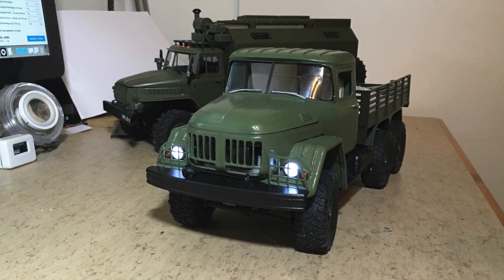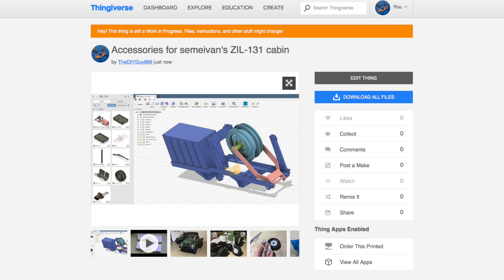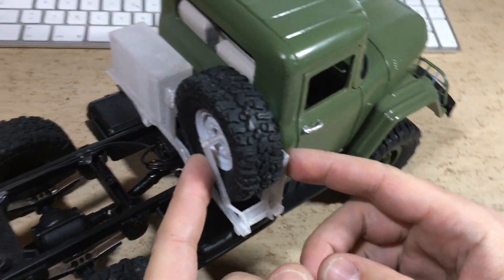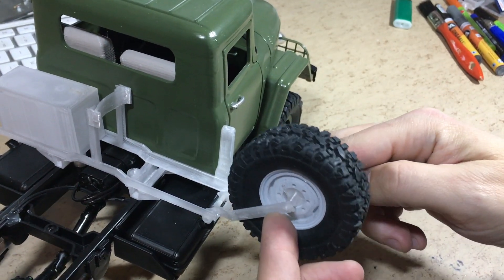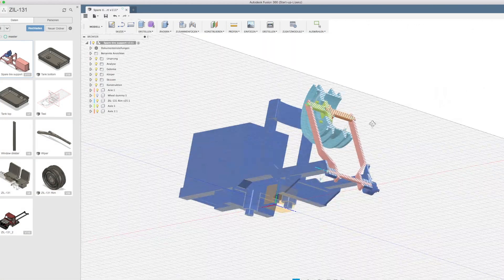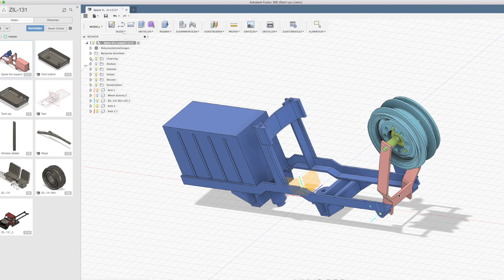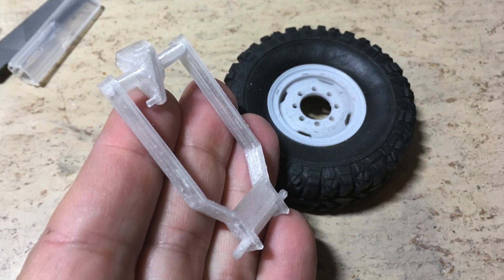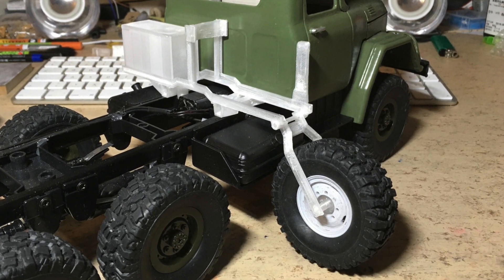STL Accessories For The 3D Printed JJRC ZIL-131 V8 Now Available On Thingiverse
This project is based on a JJRC Q60. You can also use a WPL B16, which is even better. The Q60 is quite ugly and recently I discovered semeivan’s Russian ZIL-131 cab on Thingiverse. So I decided to 3D print this cab and to design a couple of accessory parts like windscreen wipers, fuel tanks, headlight lenses, headlight protectors etc.

In this video:
- Introducing my own STL data for the ZIL-131 on my Thingiverse: Windscreen wipers, spare wheel mechanism, light lenses, rims, fuel tanks, etc.

Features:
- 3D printed STL cab, fenders, hood, doors
- 3D printed PETG headlight lenses, wipers, hood latch
- „DasMikro“ Engine sound
- LED headlights, tail lights and brake lights
- Painted with „olive green“ acrylic paint f„MOOD“ from Jumbo
- 6WD, 3 differentials
- WPL 130 size motor with carbon brushes from a WPL B36
- 2.4GHz DIY Arduino remote
- 2 switchable speed limits (transmitter button)
- Leaf spring suspension
- 1100mAh, 7.4V WLtoys  LiPo battery

Parts links:
- WPL B16 kit
- 10A ESC